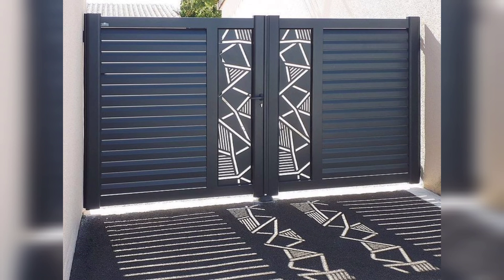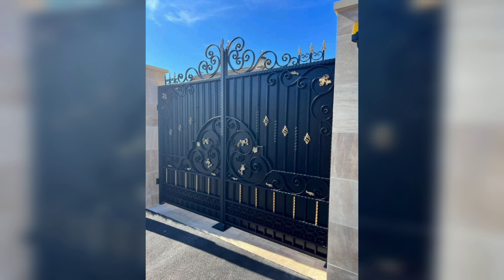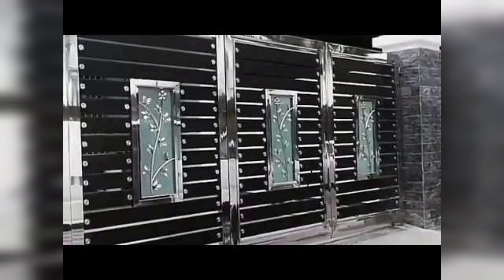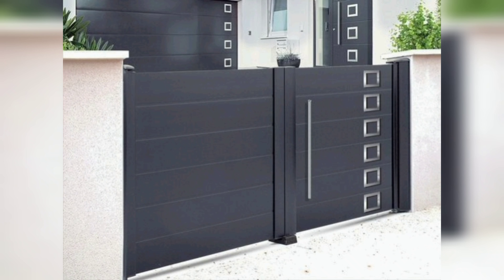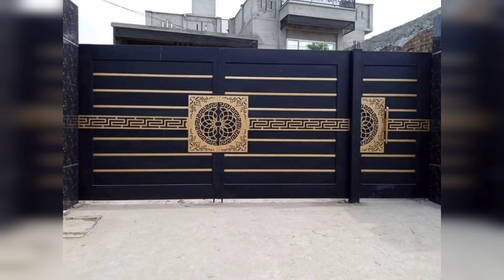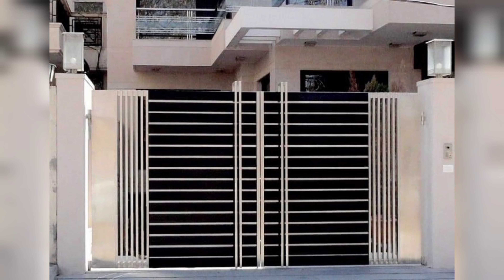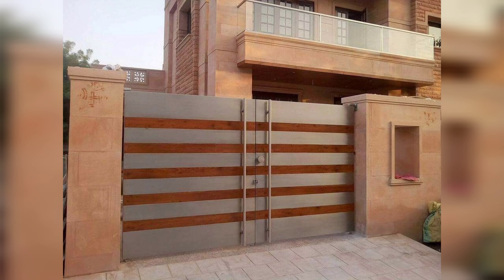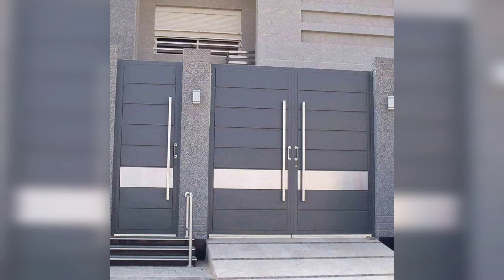Top 40 modern gates design ideas 2023 (homedecor045)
Welcome to the world of home gates, where security meets style! Our video showcases a stunning collection of home gates that are not only functional but also add a touch of elegance to your home's exterior. With a range of designs and materials, our home gates offer a perfect blend of security, durability, and aesthetics.

From classic wrought iron gates with intricate details to modern minimalist designs in sleek metal or wood, our home gates are crafted to enhance the curb appeal of your home. Our video features a variety of gate styles, including sliding gates, swing gates, and automated gates, catering to different architectural styles and preferences.

Our home gates are not just about looks, but also about performance. They are designed to provide maximum security and protection for your home and loved ones, with sturdy construction and advanced locking systems. Many of our gates are also equipped with automation features, allowing for convenient and secure access to your home.

In our video, you'll witness the seamless operation of our home gates, showcasing their smooth movement, reliable performance, and convenience of use. You'll also see how our home gates can be customized to suit your specific needs, from size and color to decorative elements and accessories, making them a perfect fit for your home.

Whether you're looking to upgrade your home's security, enhance its curb appeal, or simply add a touch of sophistication, our home gates offer the perfect solution. With our video, you can explore the world of home gates and find the perfect gate that matches your style and elevates your home's aesthetics and security to a whole new level